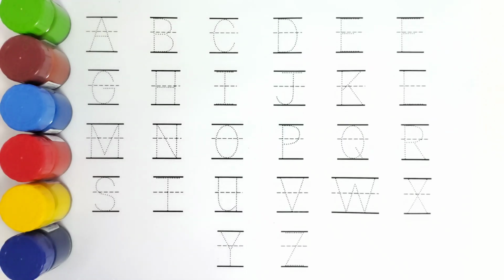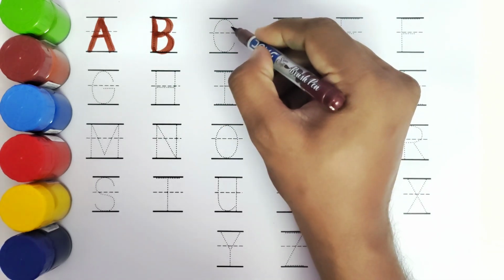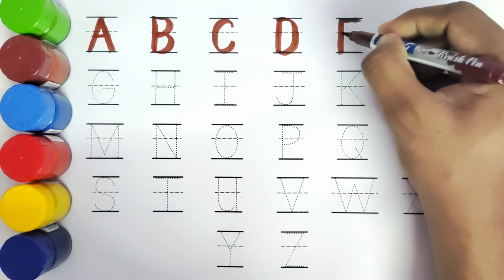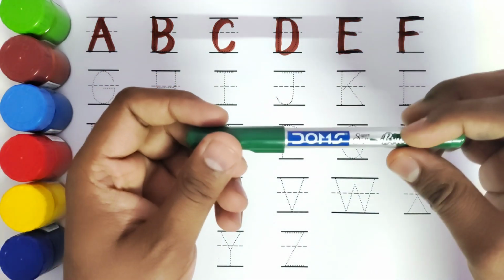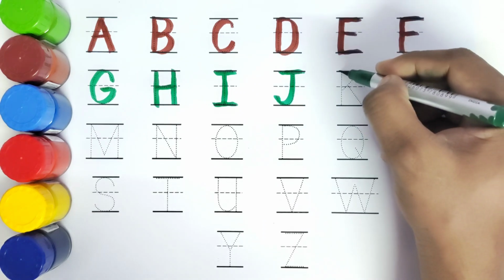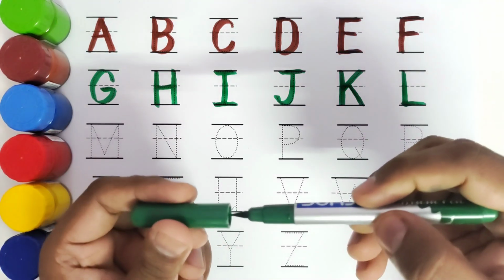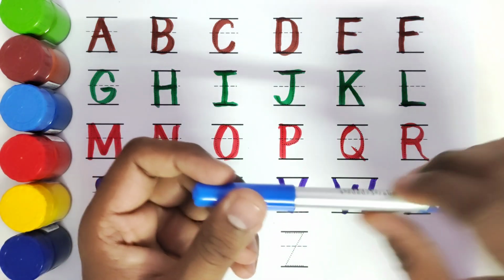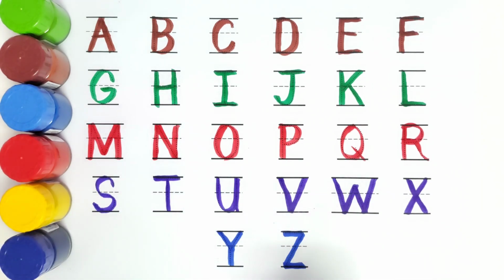Alphabet Tracing | Trace ABCD | Write ABCD | Learning alphabet | ABC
Welcome to KiddosTV, where learning is fun and interactive!

In this video, kids will learn how to trace and write alphabets from A to Z, helping them develop essential early writing skills. Tracing letters is a great way for young learners to improve their handwriting, letter recognition, and fine motor skills.

What You Will Learn:

Step-by-step tracing of uppercase letters from A to Z

Proper hand movements for writing alphabets neatly

Engaging and easy-to-follow guidance for beginners

Perfect for preschoolers, kindergarteners, and early learners

Benefits of Tracing Alphabets:

Helps in early literacy and letter recognition

Strengthens fine motor skills for better handwriting

Builds confidence in writing and forming words

Supports early reading and writing development

Join us on this exciting learning journey and practice tracing alphabets in a simple and interactive way.